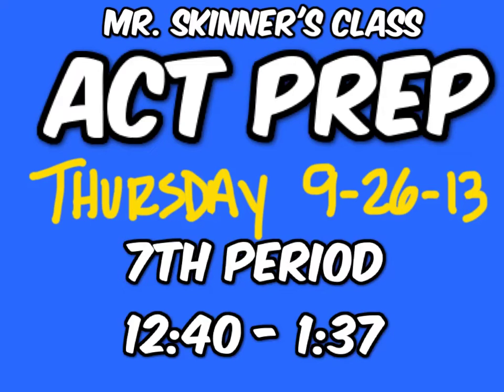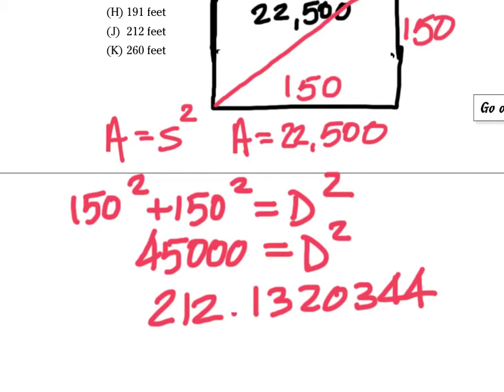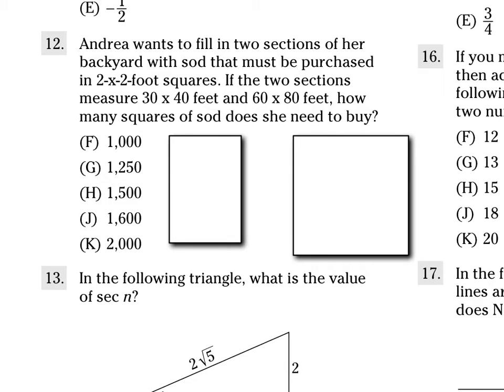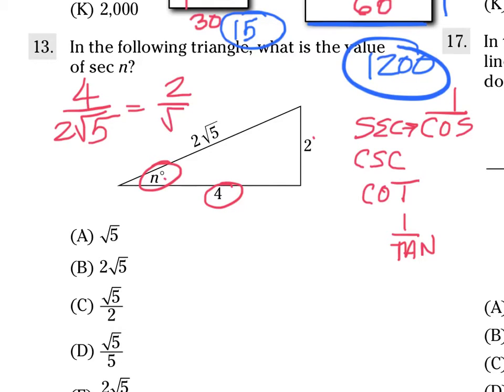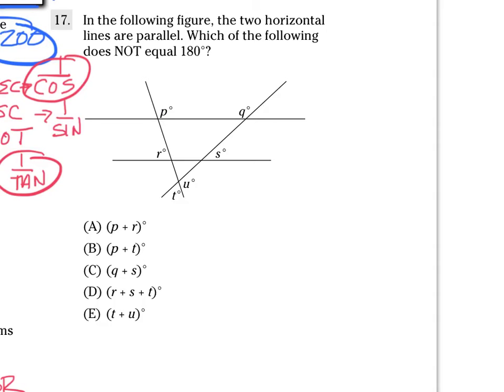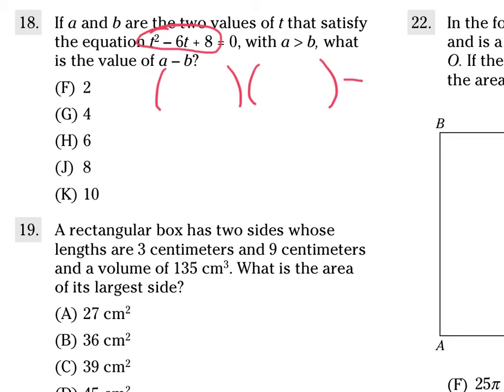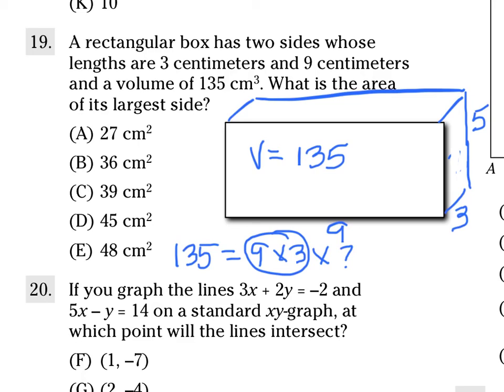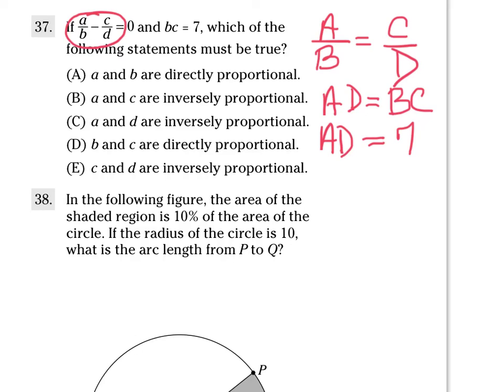7th Period September 26, 2013 - Tate Skinner's Classroom at GHS